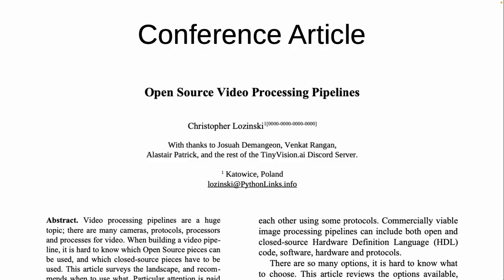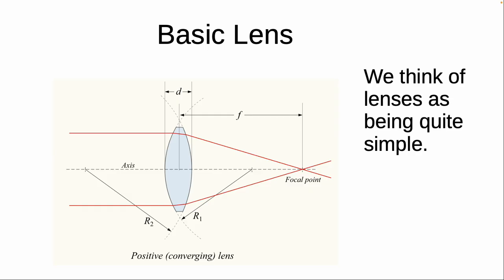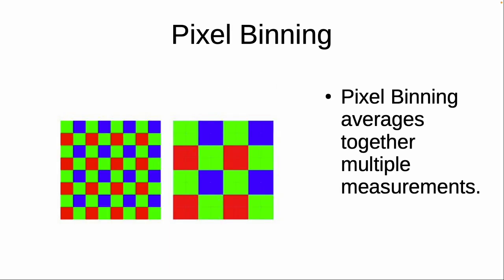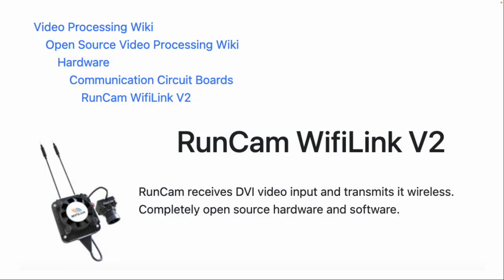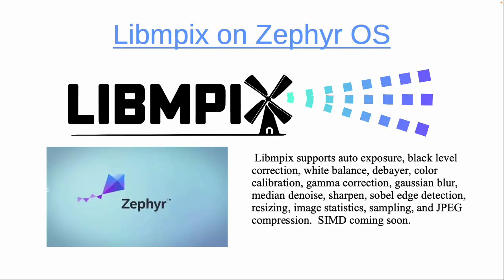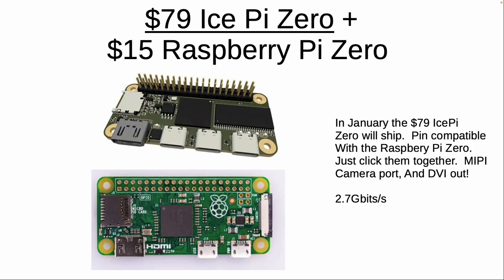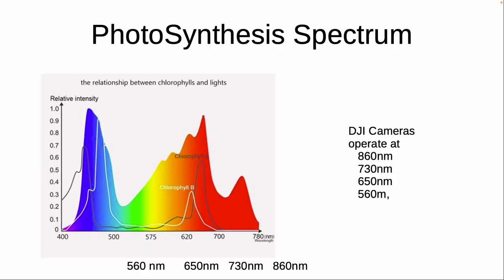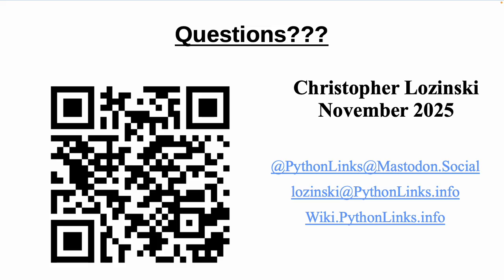Open Source Video Processing Pipelines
This is a 14 minute intruduction to processing video in real time using microcontrollers, ASICs and FPGAs.   Video Processing Pipelines are a huge topic.  The wiki has a lot more information about all of this.